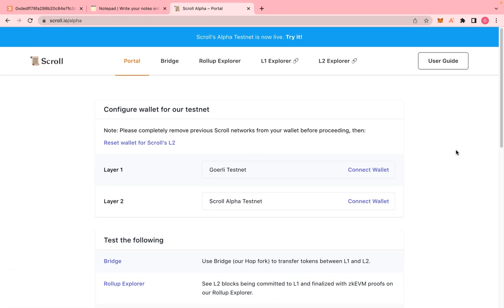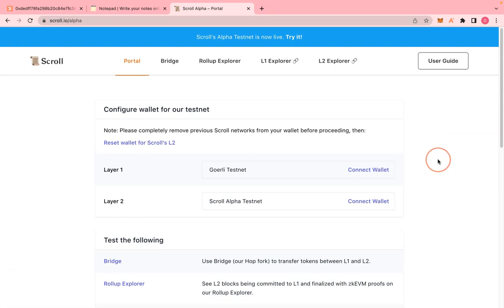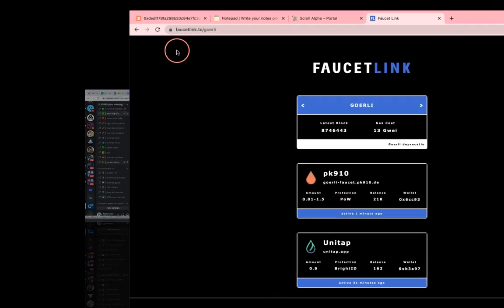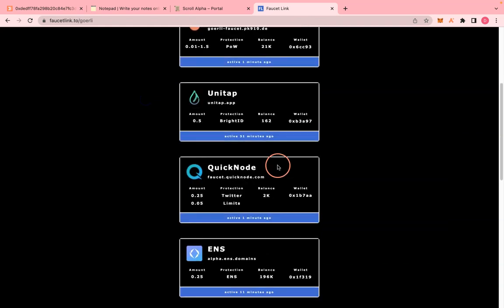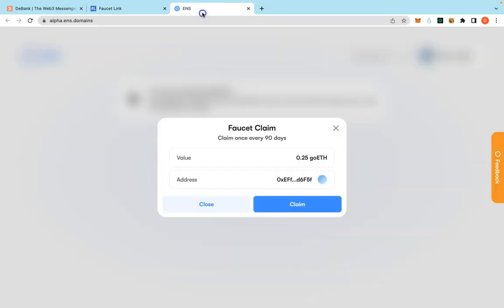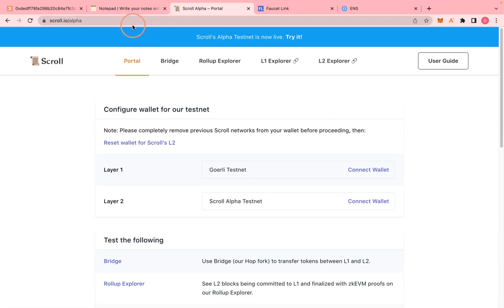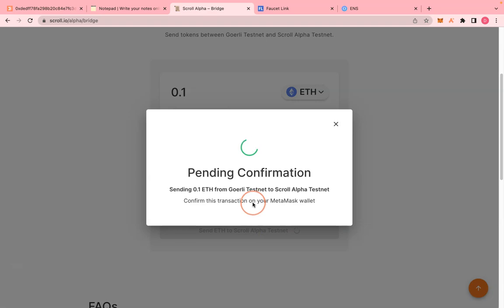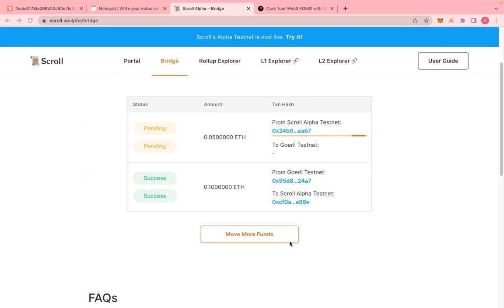Scroll Testnet Airdrop Guide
STEPS TO SCROLL TESTNET
📌𝐂𝐎𝐏𝐘 𝐌𝐘 𝐂𝐑𝐘𝐏𝐓𝐎 𝐖𝐄𝐀𝐋𝐓𝐇 𝐒𝐄𝐂𝐑𝐄𝐓

Secure your Funds with Ledger Device

Major Crypto Exchanges I use